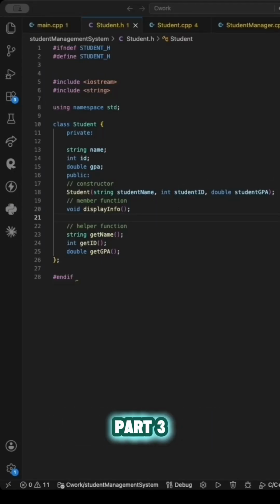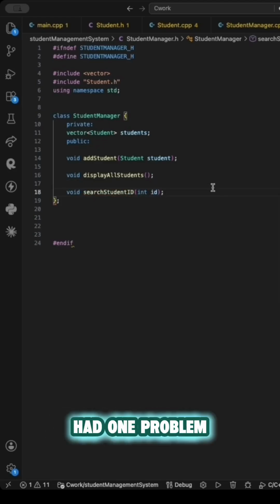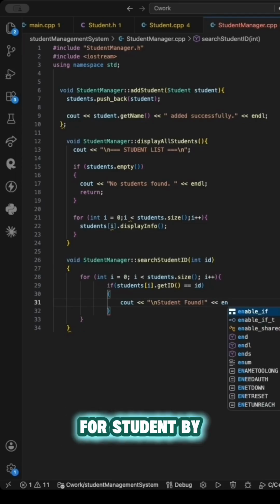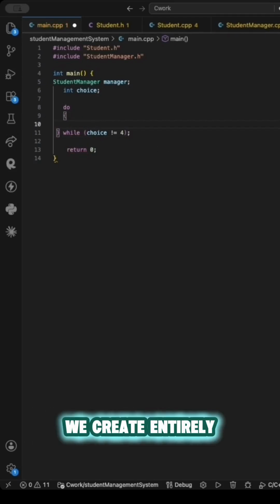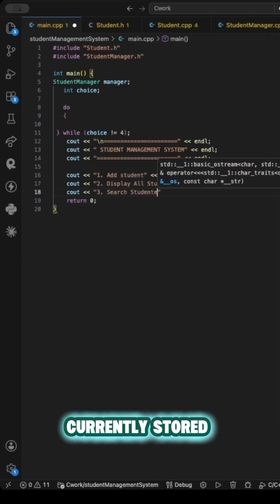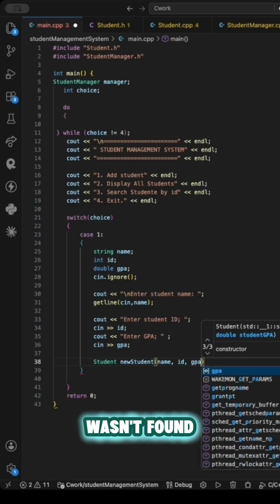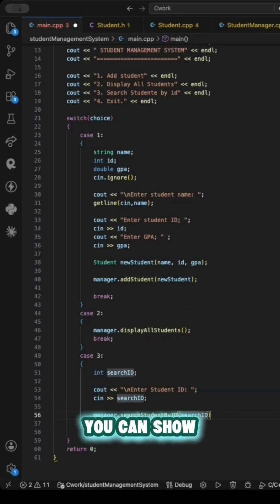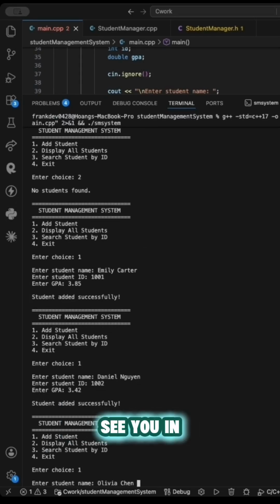OOP 101 - Student Management System pt3 in C++